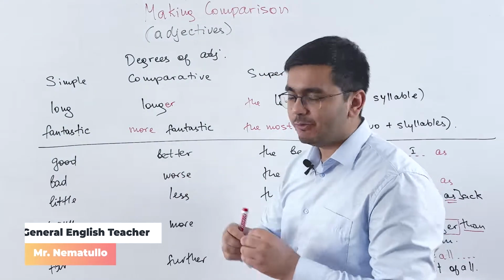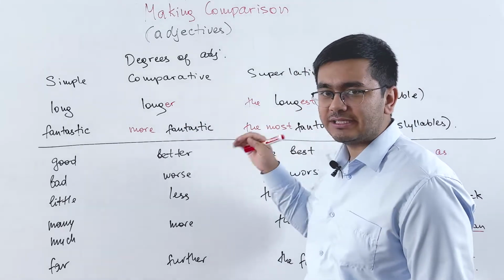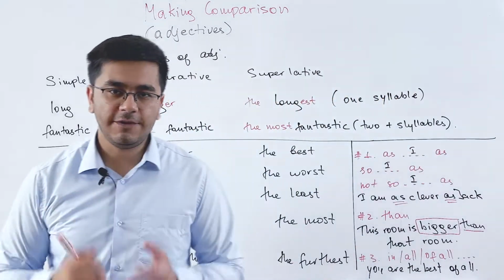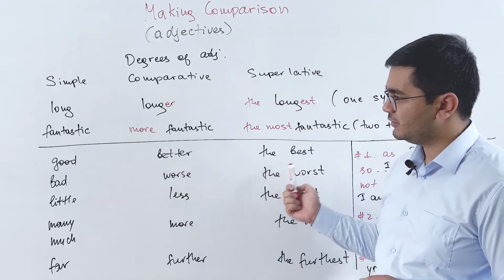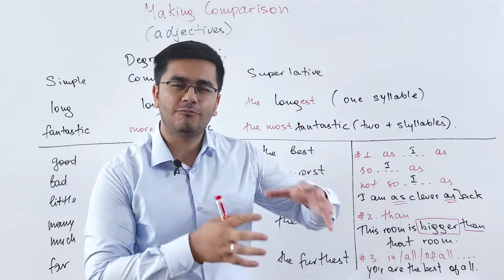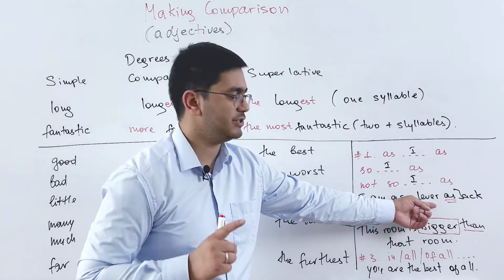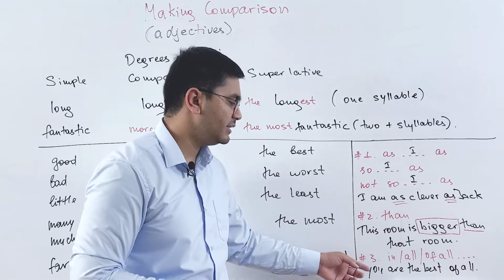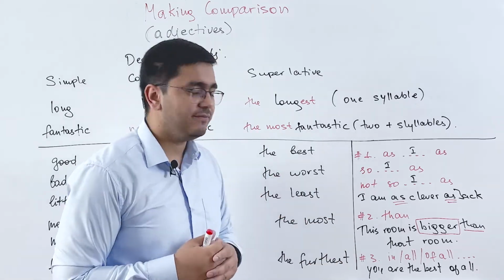Making comparison (adjectives). U-6-1